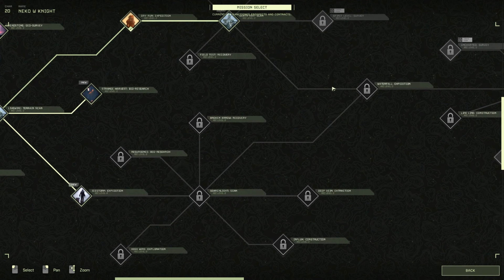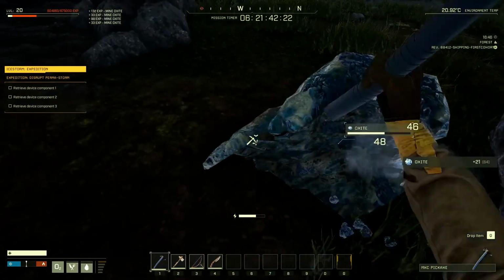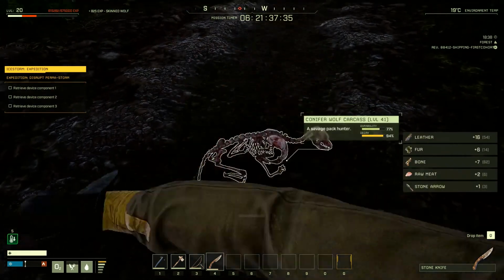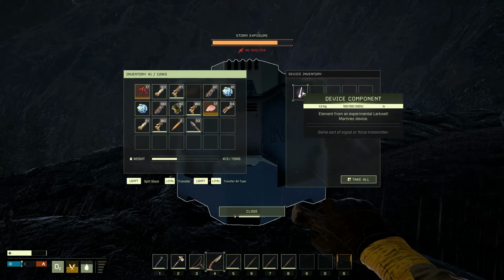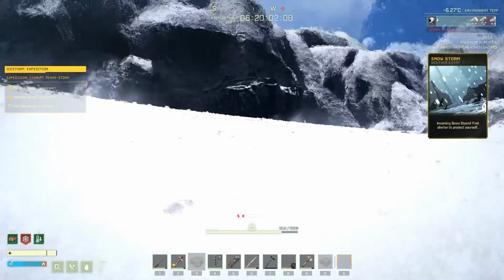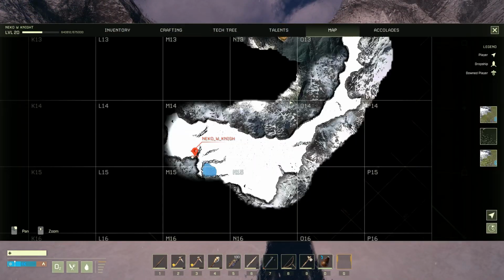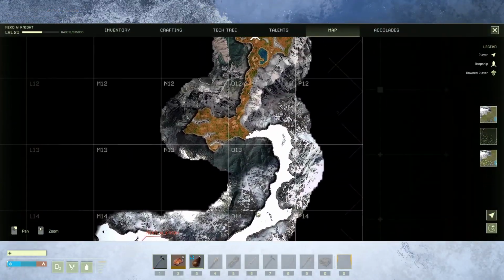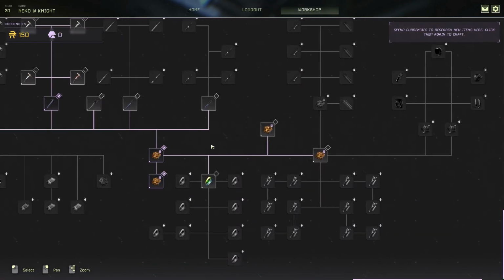Icarus Ice:Strom expedition. when you're not prepared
I show off how hard this mission was for me due to me not taking the time to properly prepare resulting in multiple deaths and a lot of pain, but I still manage to complete it